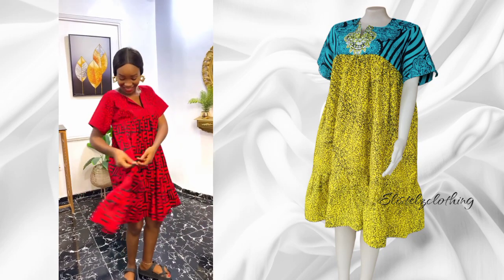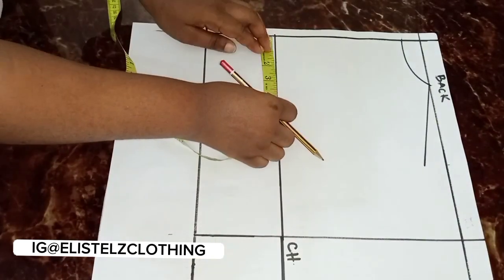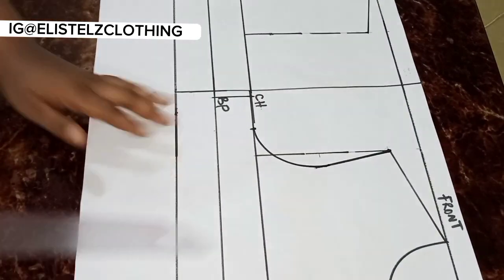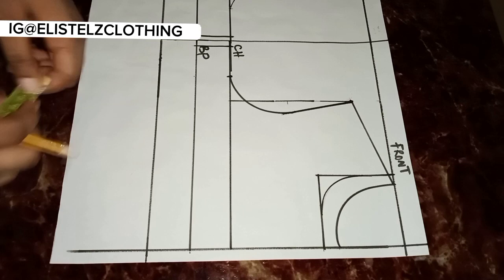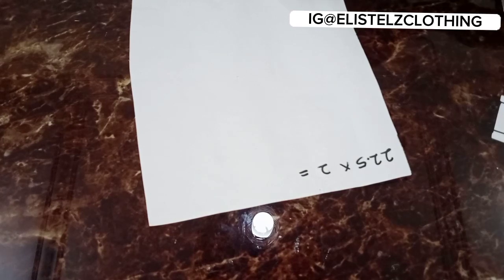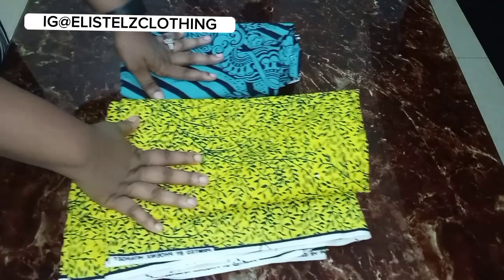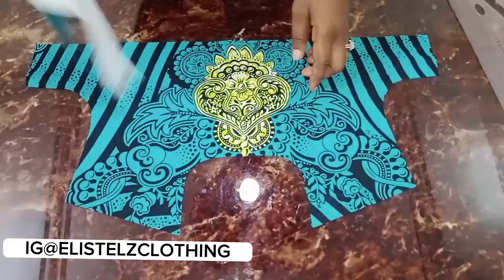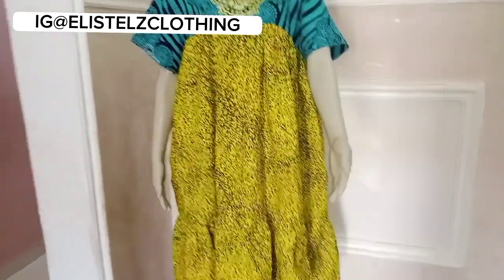Mixed Print Tiered Dress with Pockets|| Beginners friendly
How to make Tiered gathered dress with mixed print

how to make a gathered tiered dress
how to make a tiered dress
how to make a gathered tiered dress with short sleeve